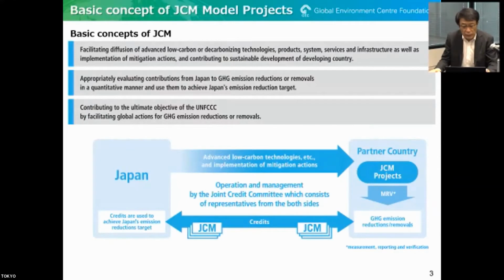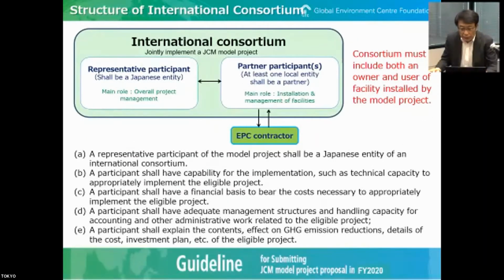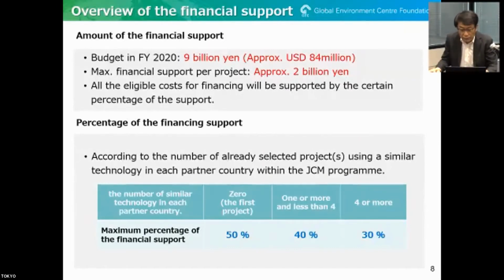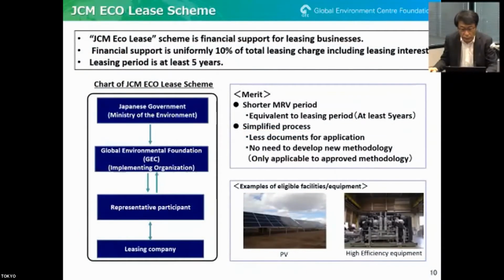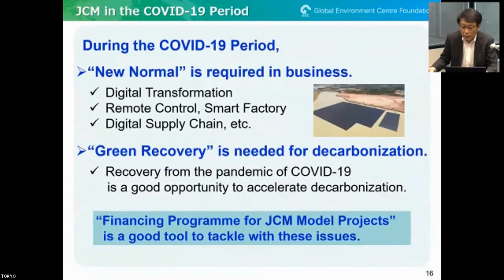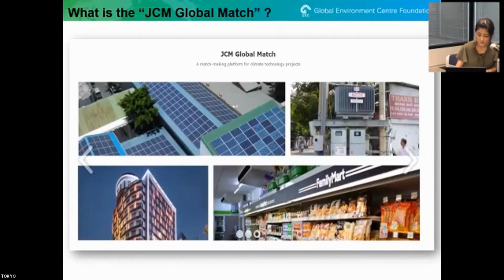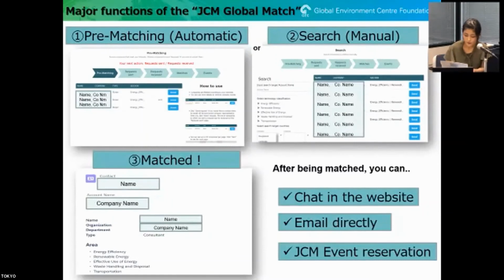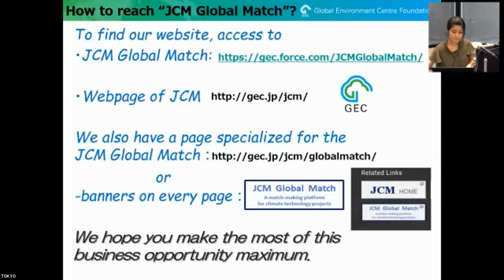S2 3 GEC2